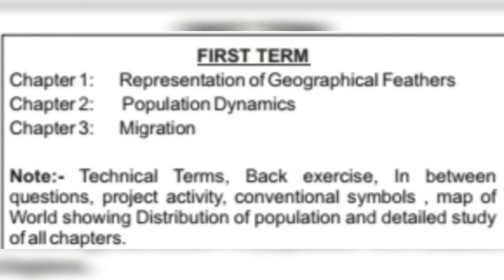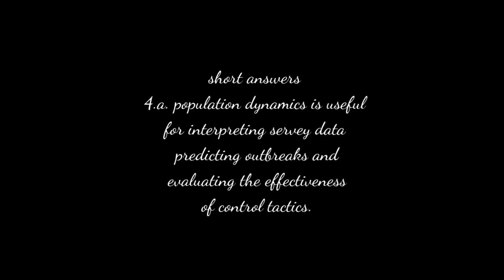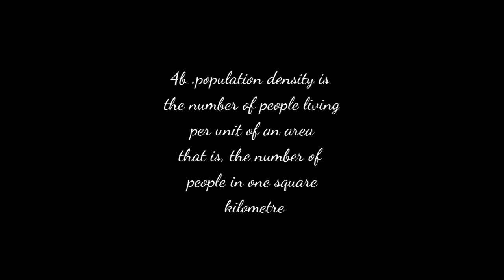Class-8, Subject-Geography, Video-2,Chapter-2, Part-2 by Mrs Sanjyot Johar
Ch2, video 2, part2